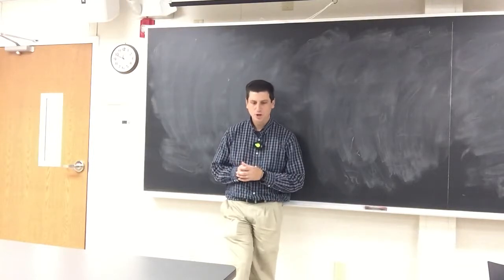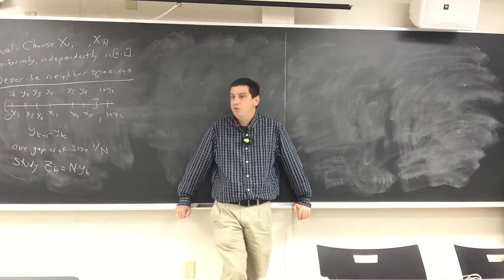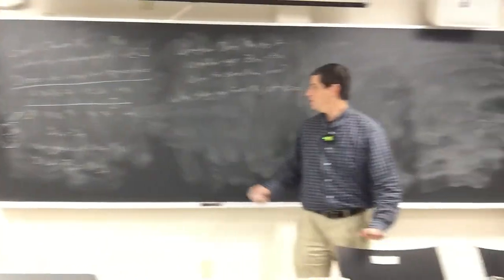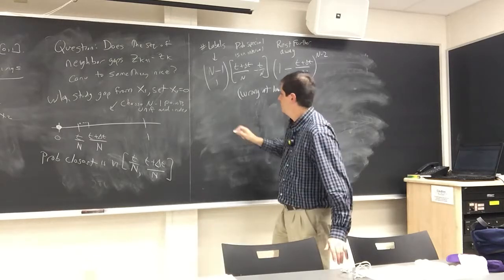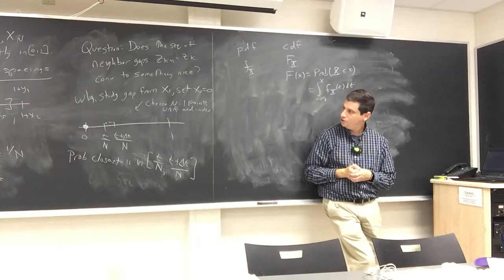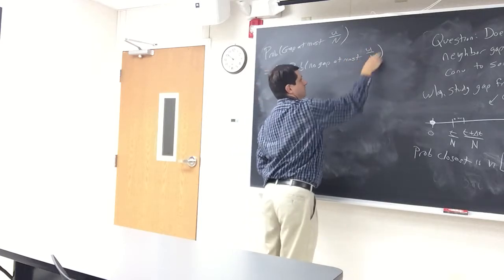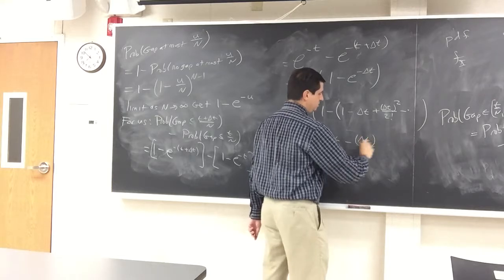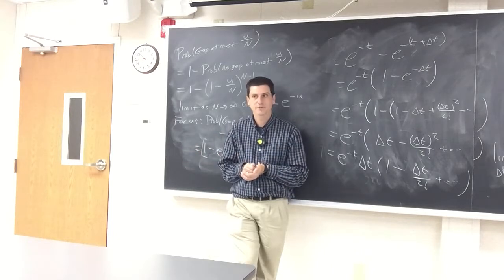Math466 Fall2017 Lec20 GapsUnifRandVars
Math 466: Advanced Applied Analysis: Lecture 20: October 30, 2017: Gaps between independent, uniform random variables